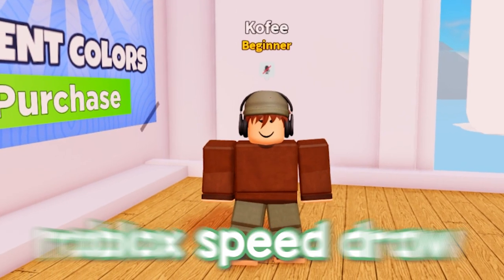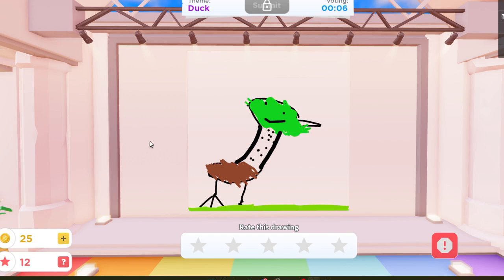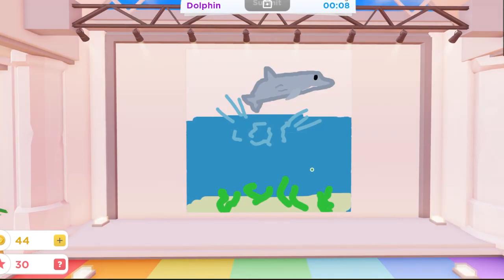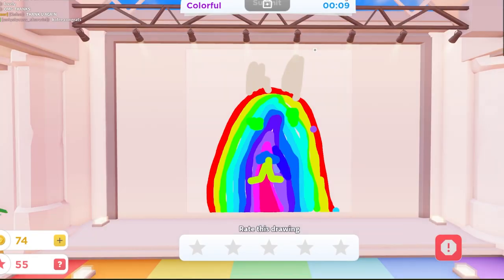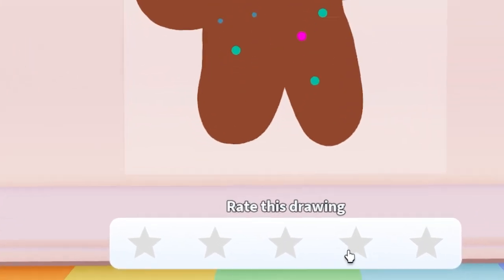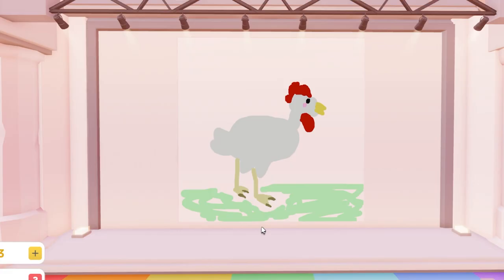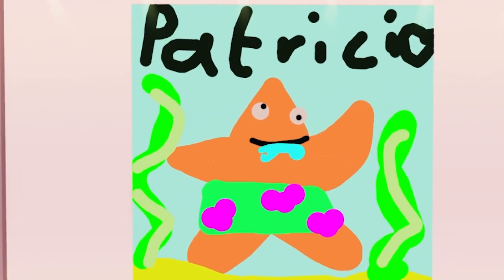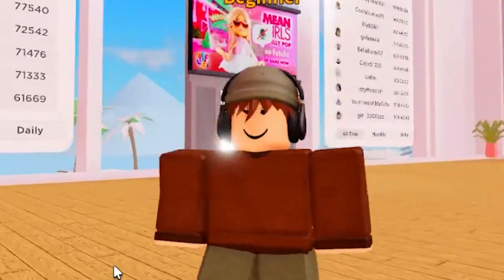roblox speed draw but i suck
NOOB VS ROBLOX SPEED DRAW!?!?
☕ → in this video i (a noob artist) attempted to beat every player in roblox speed draw. i got pretty lucky because the server i was in let me win HEHE.

THINGS I DRAW:
0:00 intro
0:28 chicken
2:33 dolphin
4:36 colorful
6:21 cookie
8:00 chicken
9:45 starfish
11:24 flamingo
13:04 outro